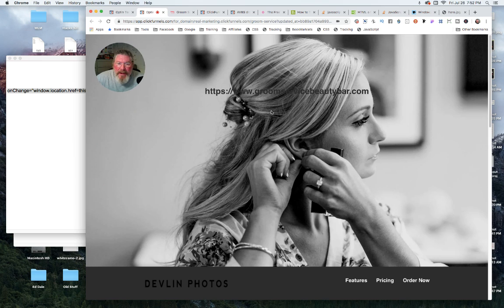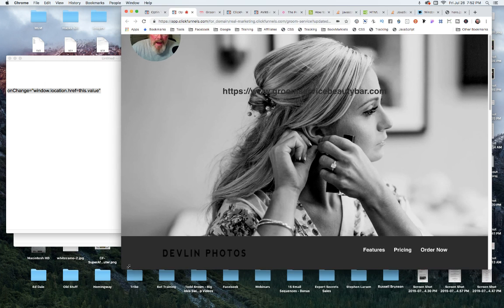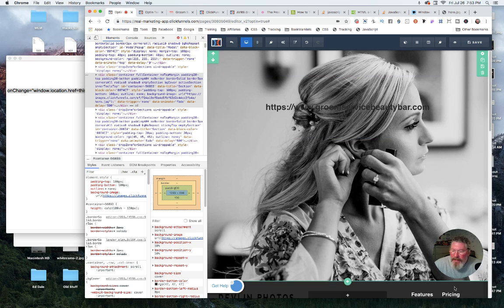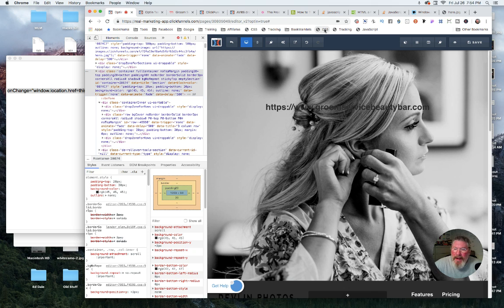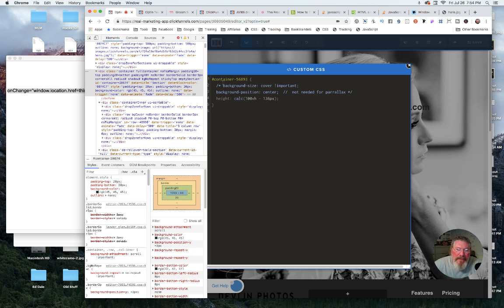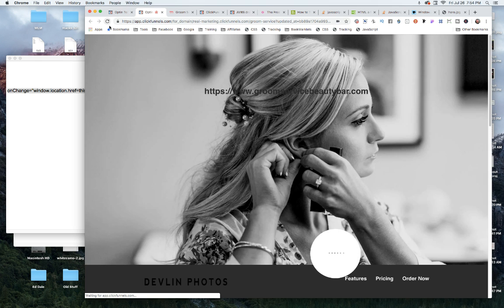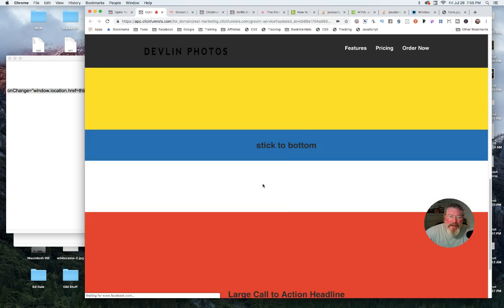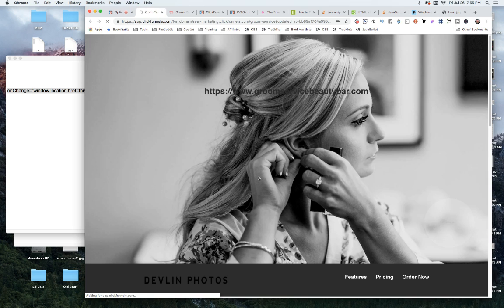How to Set an Image Height based on the Size of the Viewport in ClickFunnels - TFC1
In this video we show how to have a background image resize and maintain perfect aspect ratio for any viewport size.

We also show how to create a bottom bar below the image which then sticks to the top on scroll.

In this video transcript titled "How to Set an Image Height based on the Size of the Viewport in ClickFunnels - TFC1," the speaker demonstrates a clever technique for adjusting the height of an image based on the viewport size in ClickFunnels. The approach creates a parallax effect where the image remains anchored at the bottom of the viewport, regardless of its dimensions. The key points include:

- The speaker introduces a technique for adjusting image height based on viewport size.
- A parallax image effect is showcased, with the bottom portion of the image remaining fixed.
- The technique requires just one line of CSS code for parallax images and three lines for images with 100% width and height.
- The container element holds the image and is given a height of "calc(100vh - 130px)".
- The 130px is derived from the combined height of the bottom element and its padding.
- The speaker explains the calculation for determining the correct value (130px or 136px) to ensure alignment.
- This approach can be used for non-parallax images as well, but requires additional CSS adjustments.
- The speaker illustrates how the effect creates a scrolling transition from bottom to top, useful for features like a sticky navigation bar.
- The demonstration emphasizes the simplicity of the technique and its applicability to various viewport sizes.

Overall, the speaker presents an efficient way to maintain an engaging parallax or scrolling effect with images in ClickFunnels, utilizing minimal CSS code for a dynamic user experience.